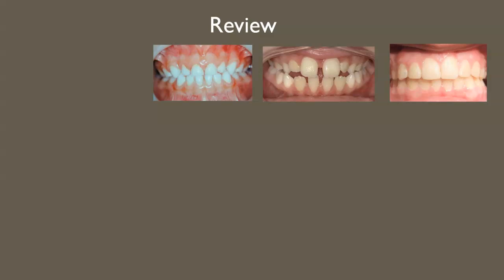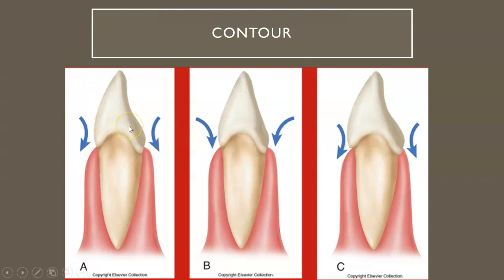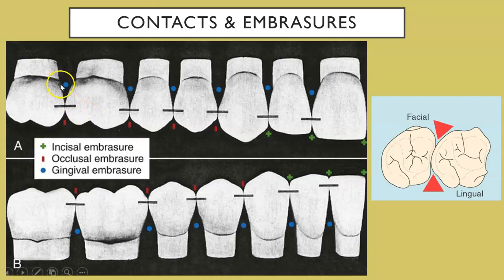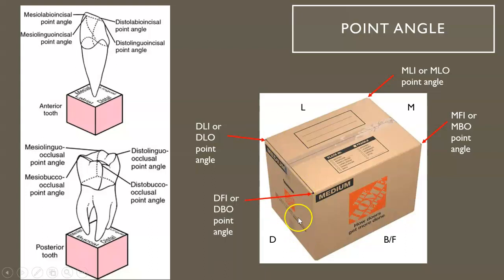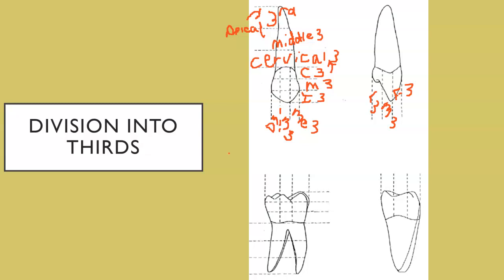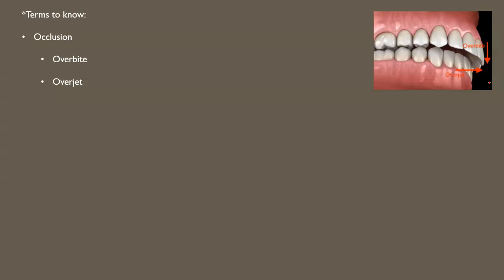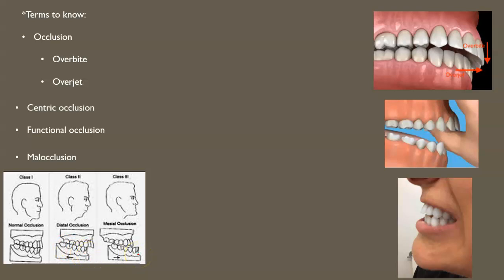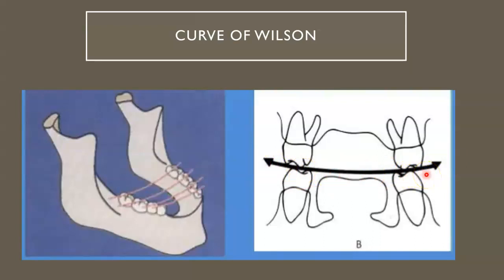Chapter 11 Cont'd